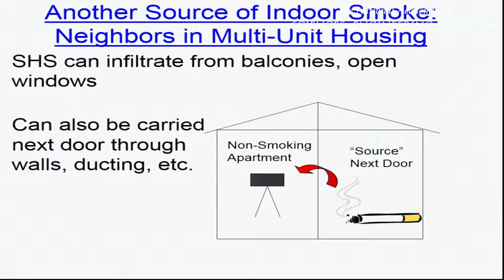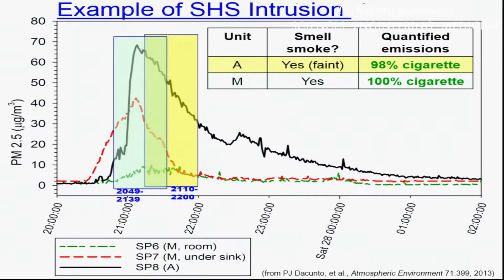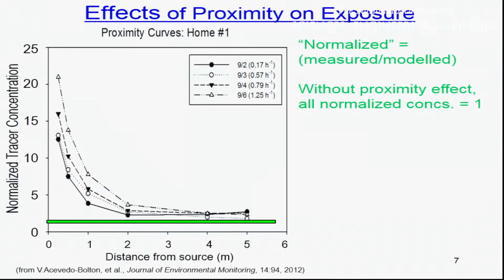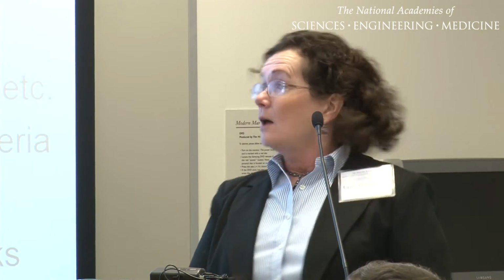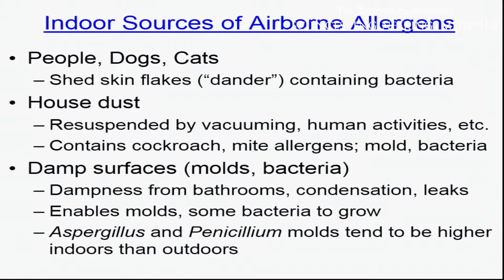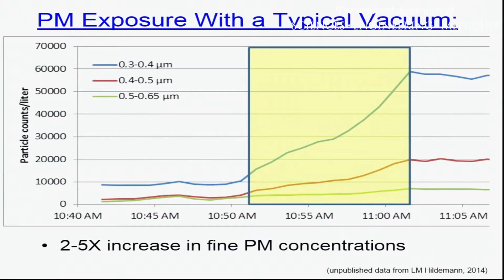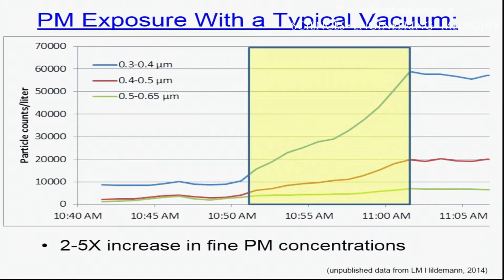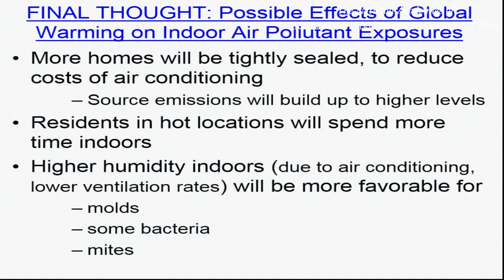2/10/2016 - Session 1: Hildemann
Indoor Sources of Airborne Allergens and Smoke
Lynn M. Hildemann, Ph.D.
Professor of Civil and Environmental Engineering, Stanford University